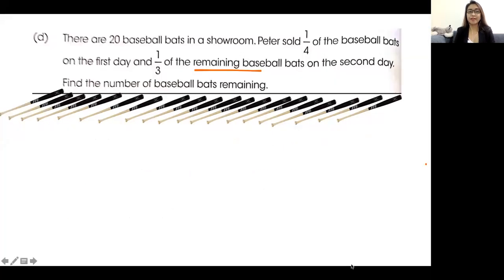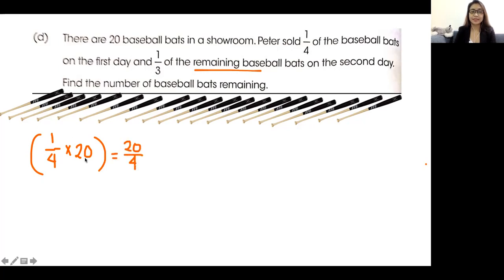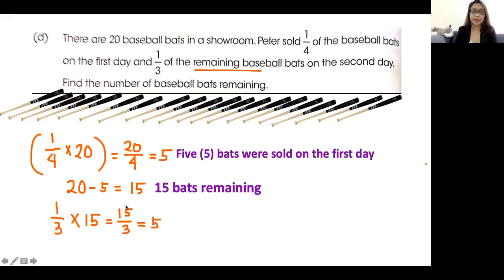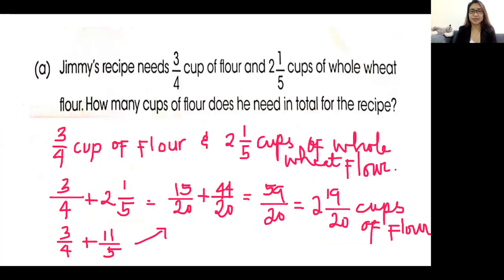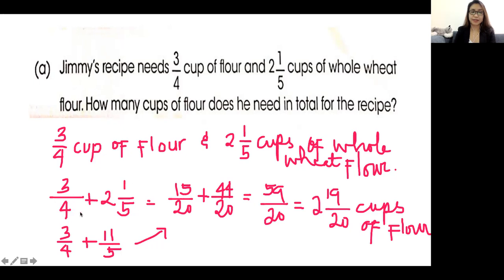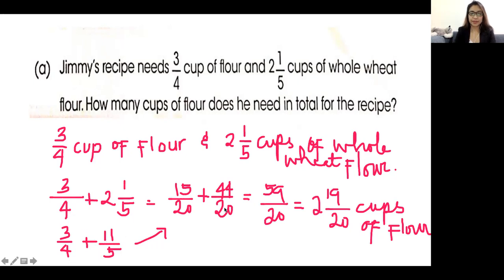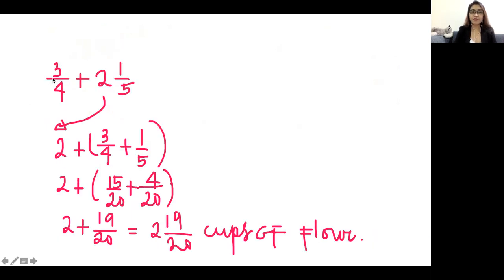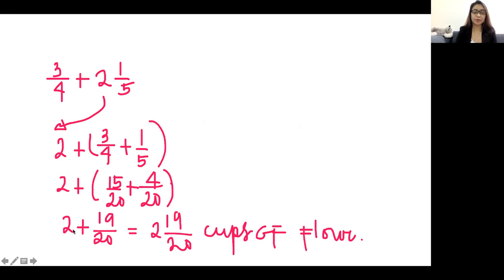Problem solving on Fractions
Solving Word problems on Fractions. It's important to analyze the word problem.